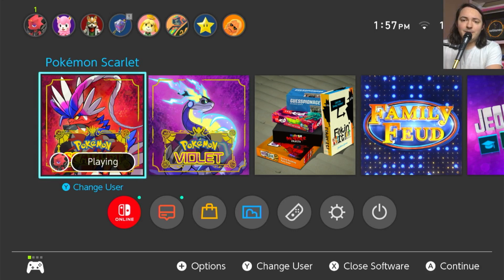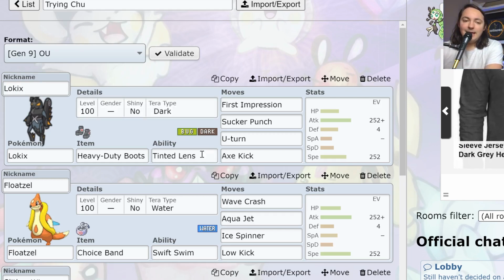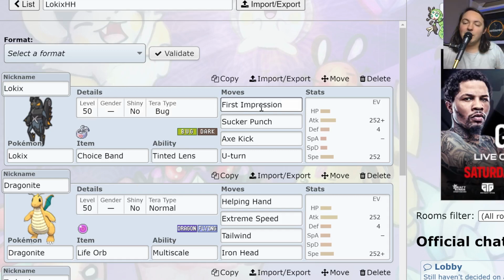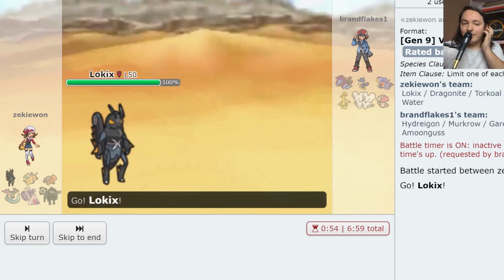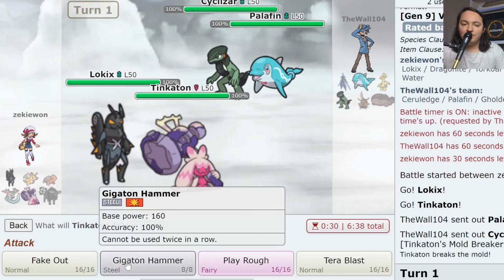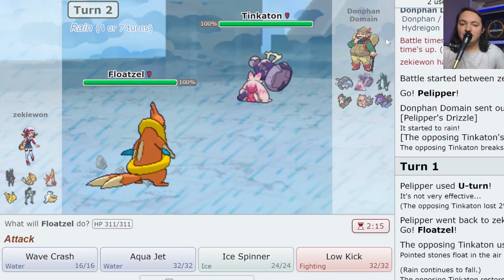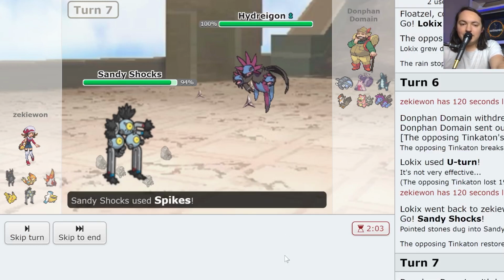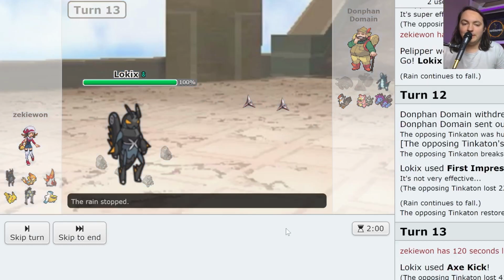How to Use Lokix in Competitive Pokemon Battles!!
Thanks for checking out my latest video! You make this all possible! A like or sub goes a long way! :) This one is all about Lokix. He is a great damage dealer in both singles and doubles. Hope you enjoyed watching this!

Chapters:
00:00 - Intro
00:38 - Lokix Stats and Movesets Breakdown
05:29 - VGC Double Battles with Lokix
09:24 - UU Battle with Lokix

Thanks L-Dre fordrippin bangers.